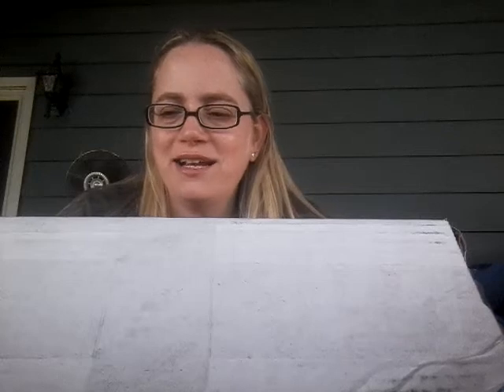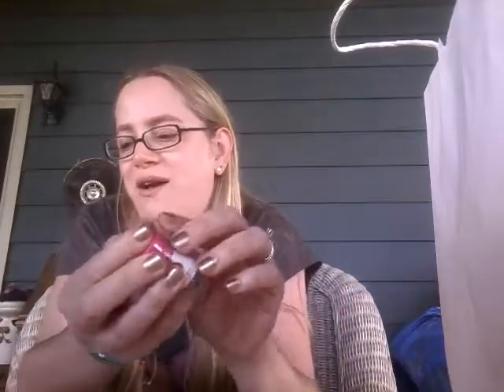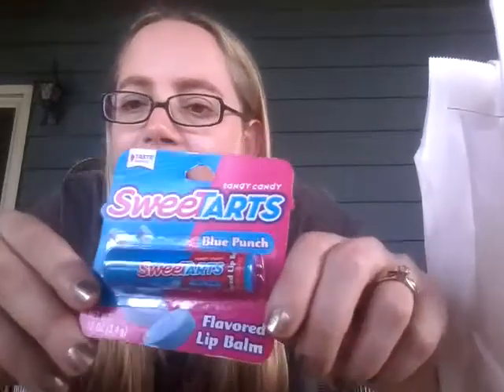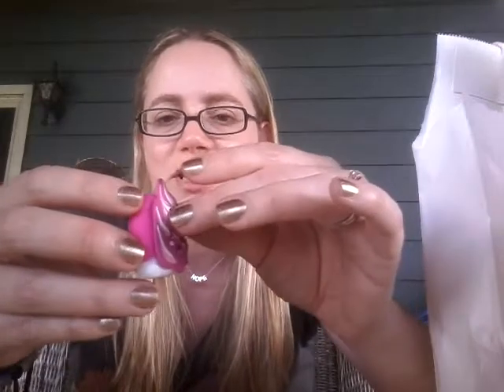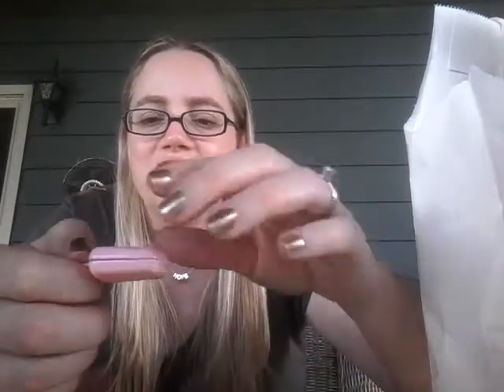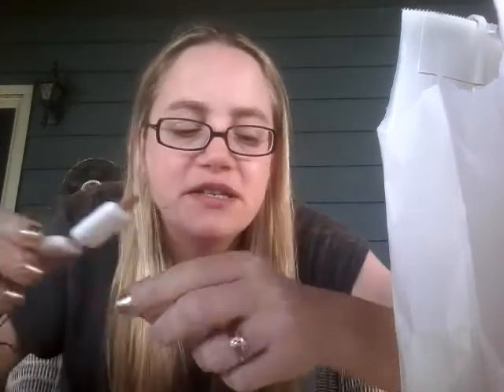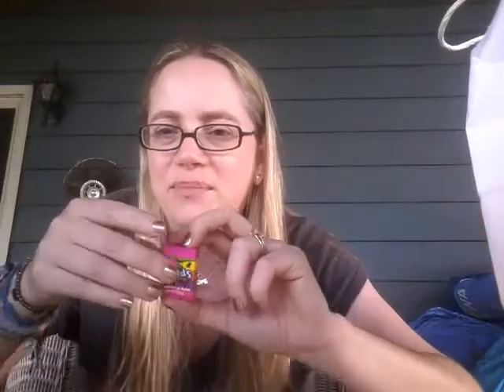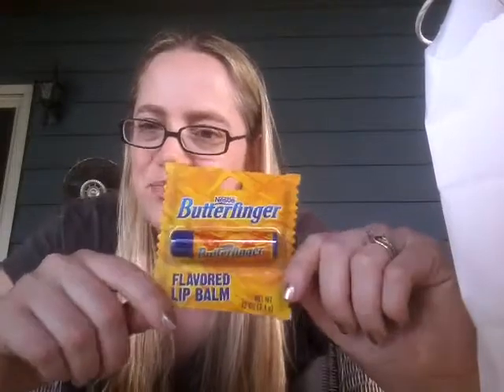Taste Beauty Lip Balm and Gloss First Impressions and Review Spring 2017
Thanks to the kind folks at Taste Beauty for sending me these products to review for you guys! As always, all opinions expressed are 100% honest and unbiased. That's just how I roll.